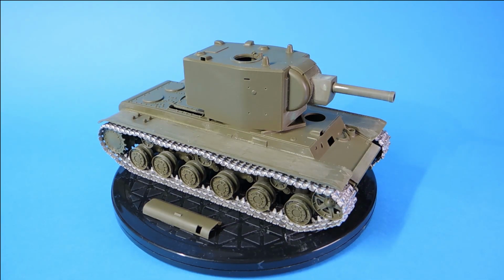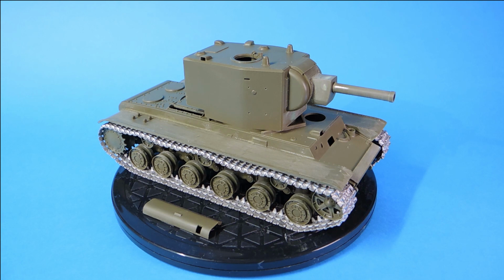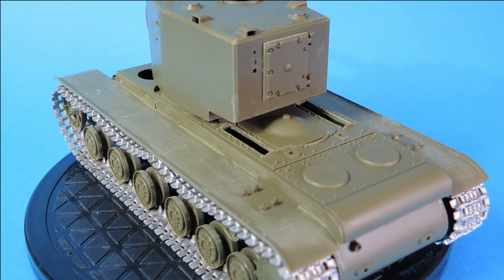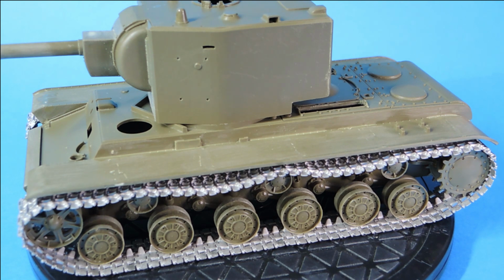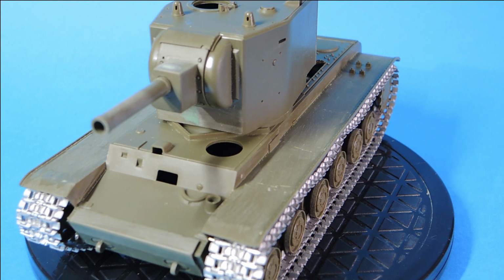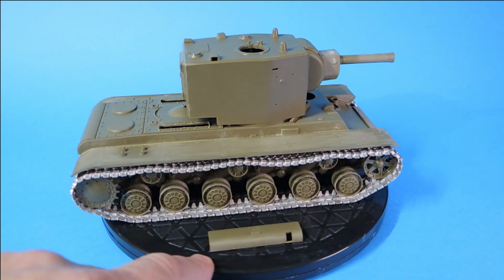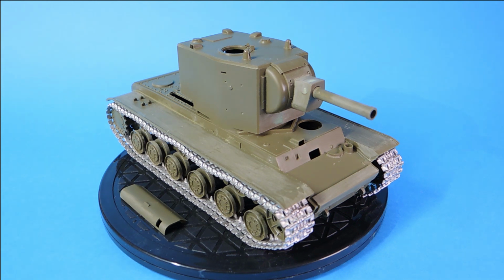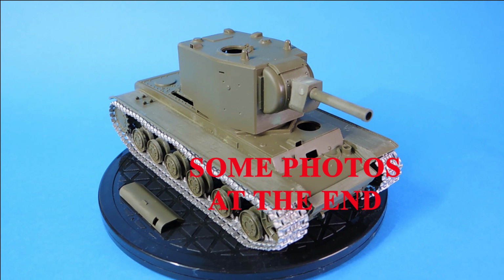TAMIYA KV2 KIT NUMBER 35083 1 35 SCALE UPDATE 2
This update was filmed today, this build had a lot of sanding and chiselling lol.
But its been enjoyable, the tracks are time consuming but worth the time spent on them. Now the last plastic parts can be attached and then the PE starts.
happy modelling